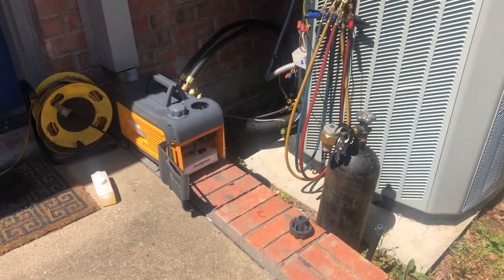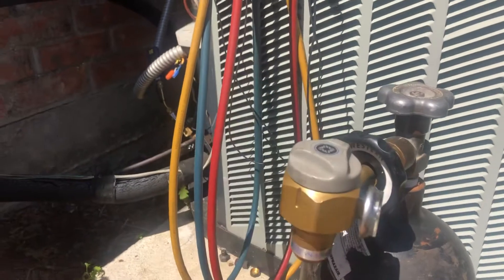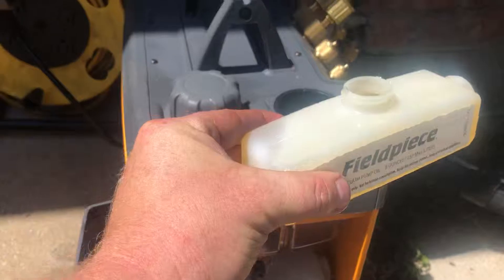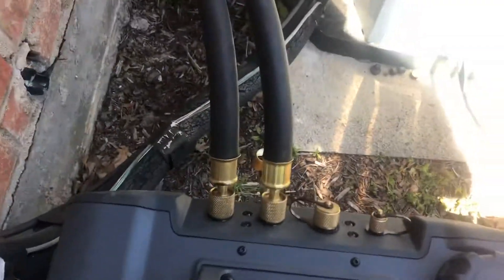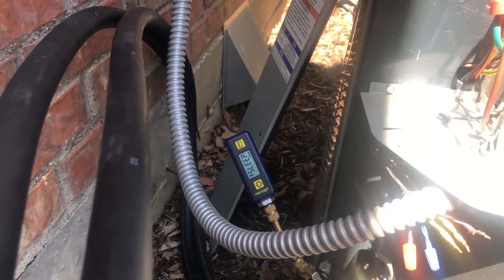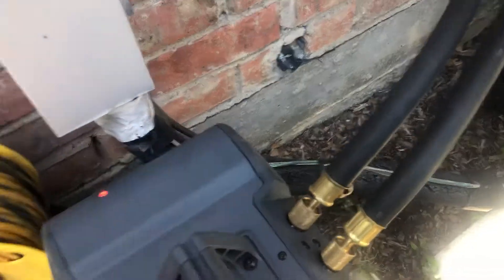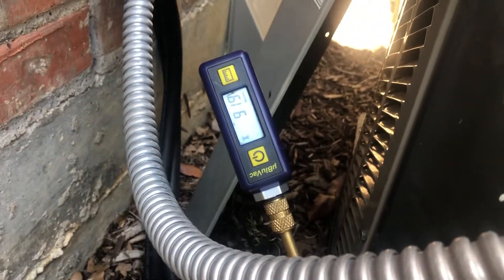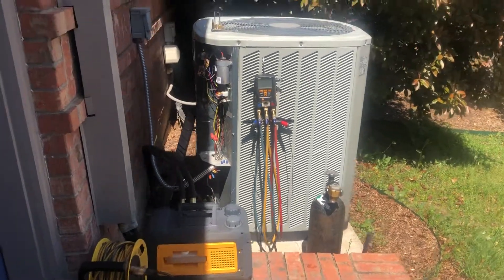High Flow HVAC System Evacuation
A quick demonstration we out together on the job today to show our current vacuum set up and how we pull fast, deep vacuums on our installs. Eliminating the potential leakage points on manifolds, we utilize a micron gauge, valve core remover tools (vacuum rated) and a fieldpiece VP85 vacuum pump.

The pump itself is limited by restrictions created by the valve cores. They can reduce the efficacy of the pump to 0.2 CFM, which means the rating on the side of your vacuum pump means nothing if you leave the valve cores in. By combining the use of the VCRT’s (valve core removal tools) and large diameter hoses we are getting closer to maximizing the capability of our vacuum pump. Also if you notice the micron gauge is at the furthest point from the vacuum pump so it registers a more accurate reading of the system.
We take these steps to ensure we get a better, deeper vacuum on the system. A system that is dry and tight will have less issues associated with the refrigerant side of the system, than one that has been poorly evacuated.